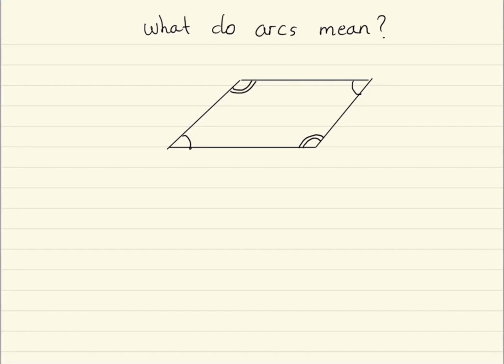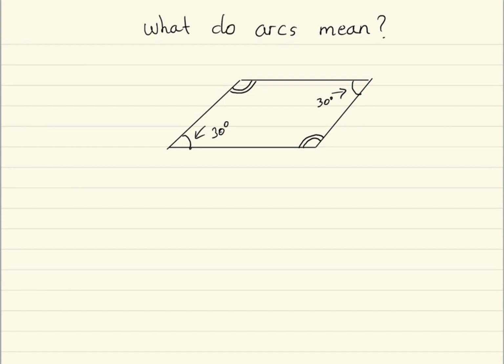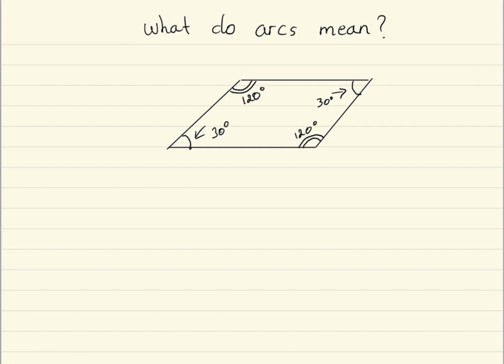Arcs & Double Arcs in Geometry — Simple & Quick!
What’s the difference between an arc and a double arc in geometry?

In this short lesson, you’ll learn how to identify arcs, what those little arc marks mean, and why double arcs are used in circle diagrams.
Perfect for students, quick review, or anyone learning geometry!